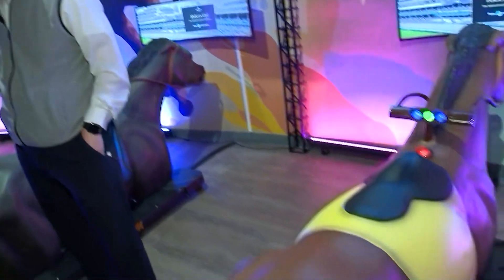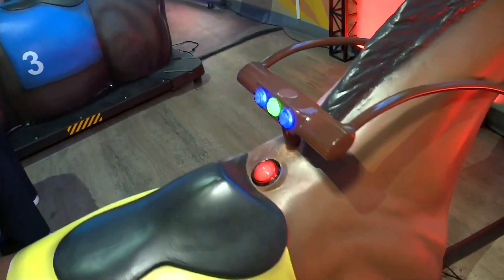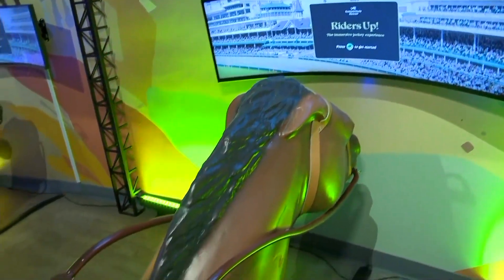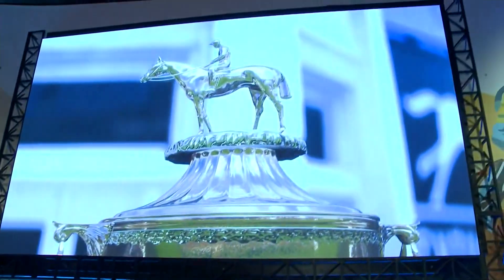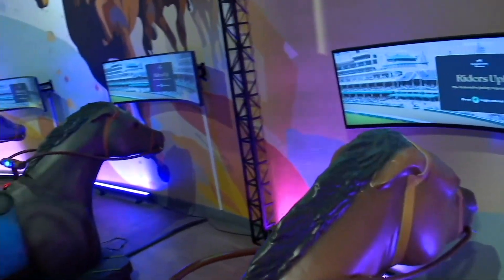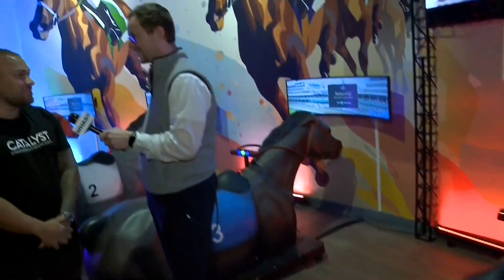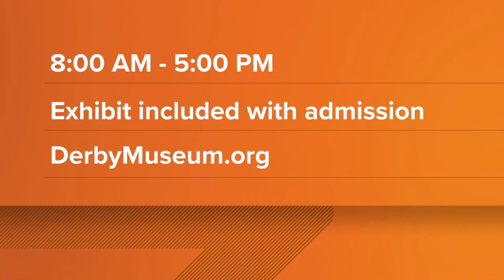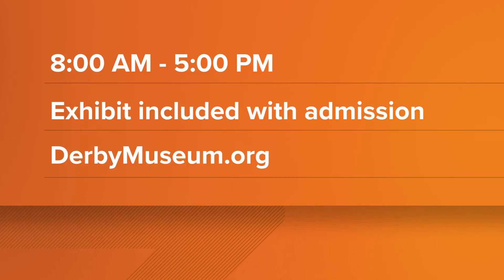Kentucky Derby Museum opens new 'Riders up!' exhibit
The museum invested one million dollars into the new jockey simulator giving guests the opportunity to experience what it's like to ride in the Kentucky Derby.